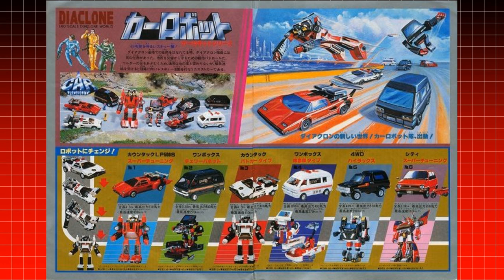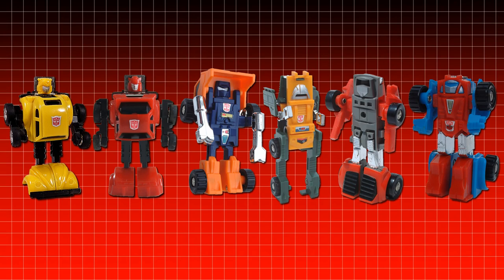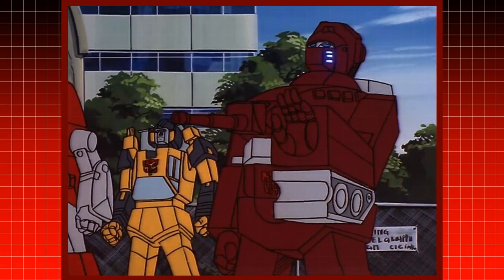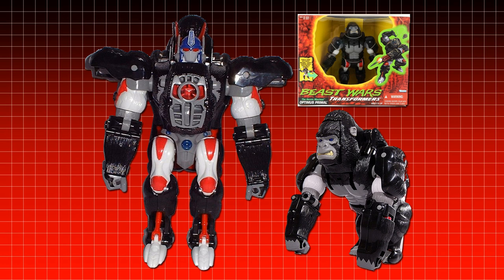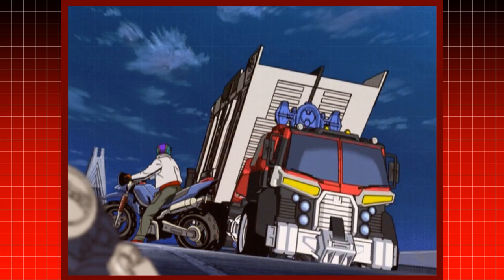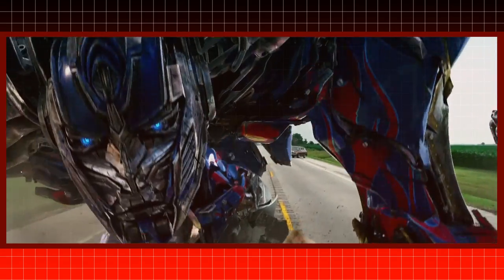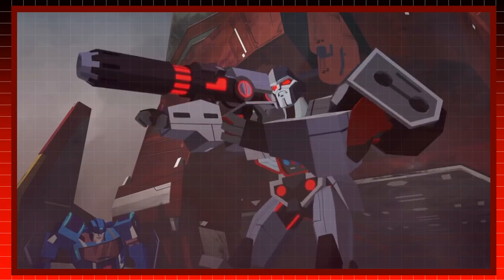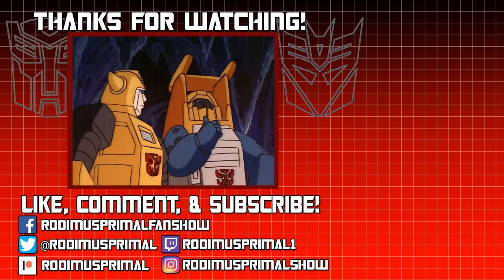Should Transformers Have Removable Faceplates?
Based on the tradition of Japanese Samurai Armor, Transformers like Optimus Prime and Soundwave have always been recognizable with their faceplates. In the cartoon they used to go up and down when the spoke. But recent media had depicted them as having their faceplates be removable. The question is, SHOULD they?

REUPLOAD of a video that was originally published on October 23, 2020. Thanks Paramount.